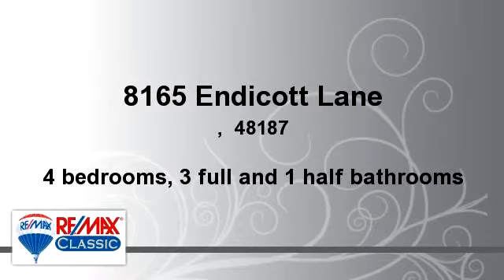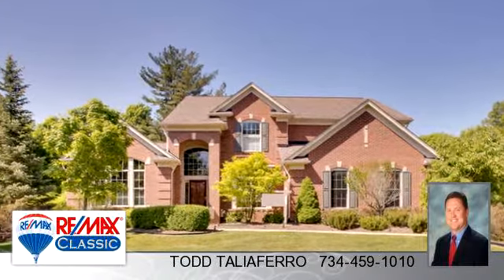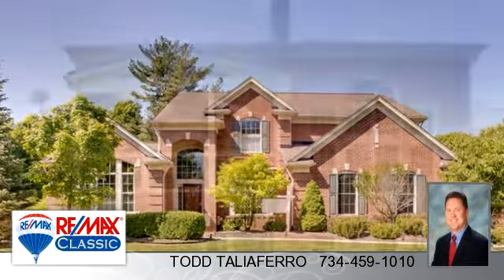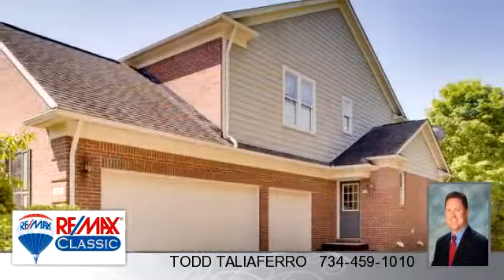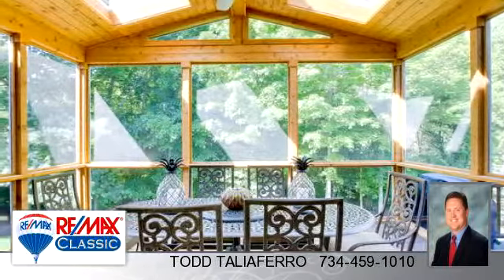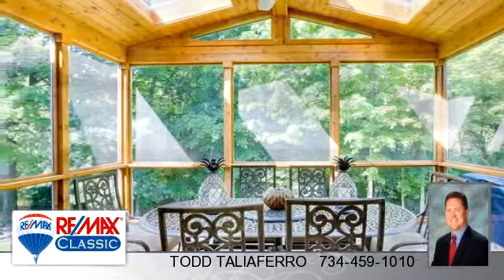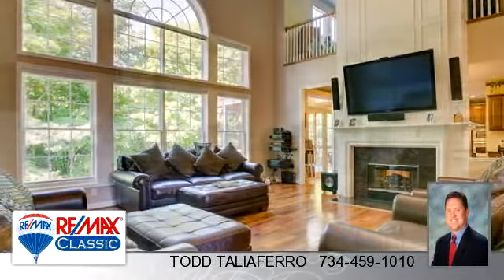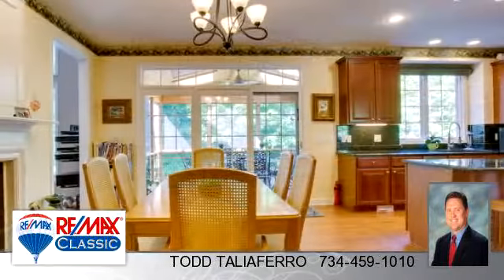8165 Endicott Lane, Canton, MI 48187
DescriptioAttention nature lovers! Protected woodlands and a variety of wildlife can be enjoyed right in your own back yard. Generous windows, a 3-season room, Trex deck and two patios (one covered) offer magnificent wooded views. The kitchen features cherry cabinets, granite counters, stainless steel appliances and a two-way fireplace in the casual dining area. The two-story great room offers Indonesian rosewood hardwood floor and a huge window that overlooks the back yard. A sizeable main floor office or den has a vaulted ceiling and attractive wainscoting accent. The main floor master suite includes a large walk-in closet, dual sinks, European all glass shower and Kohler jetted tub. Bedroom 4 with a Jack and Jill bath can also be used as a loft area or media room. Bedroom 3 has a private bath. Central vacuum. 2 furnaces.